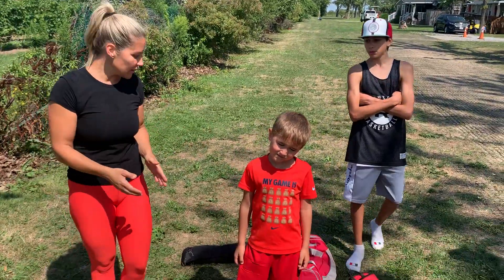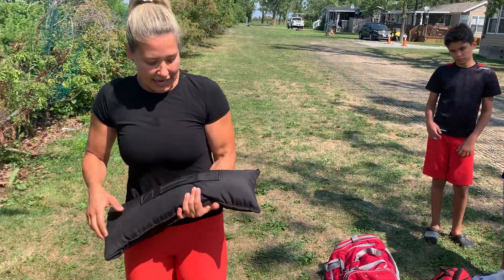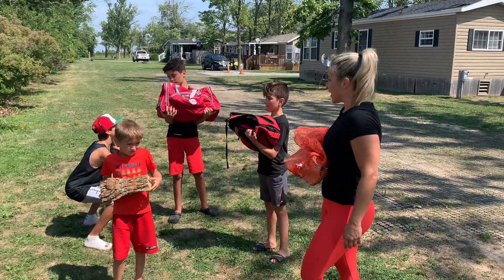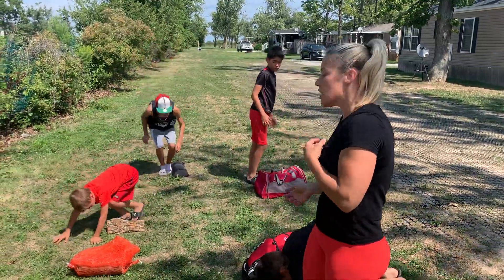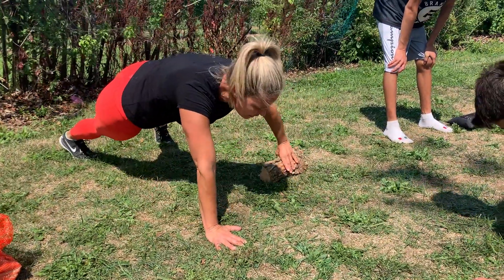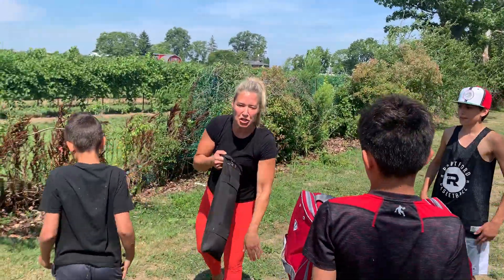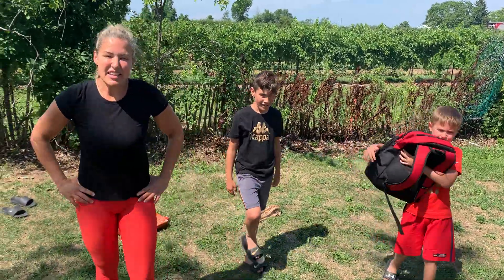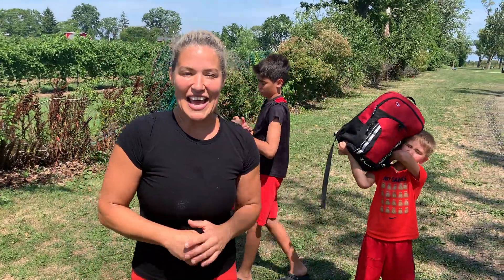Sandbag Workout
Even more than usual, we all have a really good reason to keep moving. Exercise not only helps us maintain strong immune systems, it helps boosts moods, helps you sleep better, helps you feel more relaxed, and improves your mental health all of which is extremely important during this difficult and uncertain time.

Even a little bit of exercise is better than none at all.  Start small, focus on activities you enjoy to do.

It’s also great for the entire family (if you have children) because:
• It helps release their own stress and gets them moving
• Exercising with them sets a great example to your children about leading a healthy lifestyle
• Builds better connections, confidence, and self-esteem
• Improves motor skills, performance for other activities
• Creates positive memories for such an uncertain time

Try to incorporate fitness as often as you have the time, without making it stressful for you and (the kids if you have any).

If you have children, some kids tips are:
Keep instructions short and simple
Use variety of games and activities
Always have the kids succeed
Focus on skill and having fun

Equipment
Here are some exercises that you can do with your kids, a partner, or even solo to get you moving! All you need is a sandbag. Don’t have one? No problem! Fill up a backpack, duffle bag, or get creative and use a bag of rice from your kitchen!

Warm-Up
Do some jumping jacks or running on the spot for about 30-45 seconds first to warm up those muscles!

1. Front Squat
2. Burpee Hop Over
3.  Plank with Drag Under
4. Lunge with Bicep Curl
5. Shoulder Toss

You can turn the exercises into a circuit style where you perform a certain amount of repetitions of each exercise one after the other with no rest until the circuit is complete. You can also do the workout as an “AMRAP” meaning “As Many Rounds As Possible” in a certain amount of time, for example 7 minutes. You can also do high repetitions of each exercises and go through the circuit once.

Start with a warm-up and end with a cool down.

I  am the owner of Optimum Training Centre, certified personal trainer, published fitness model, figure competitor, transformation and competition coach, kickboxing instructor, motivational speaker, and a proud Mom of 4 young boys. I recently resigned from my 15 year career as a police officer to pursue my love of health and fitness.